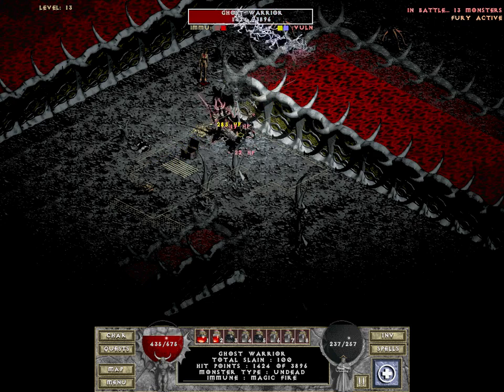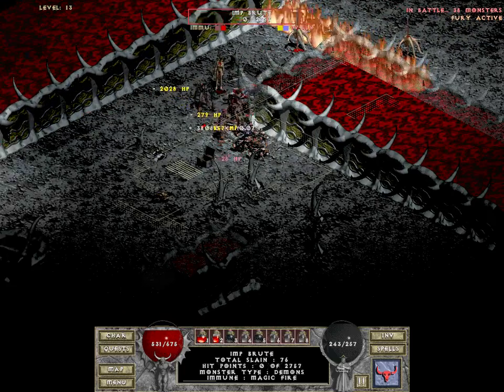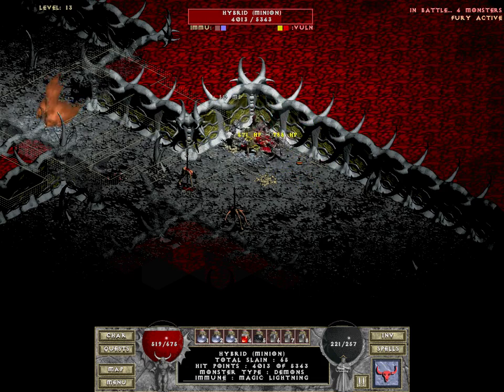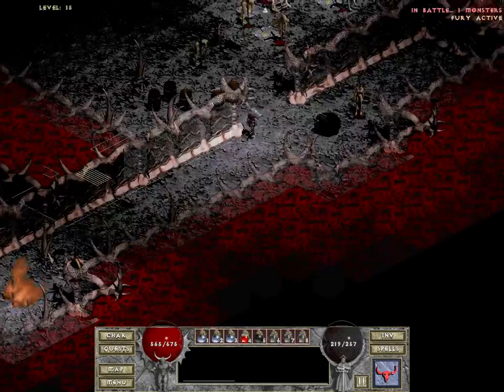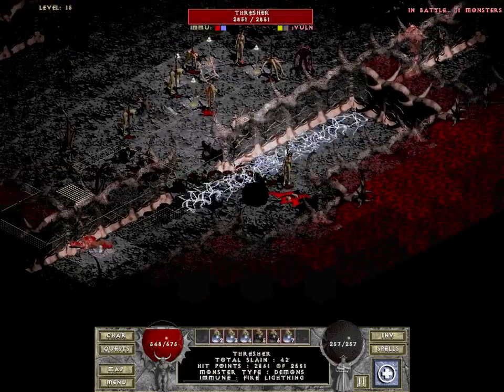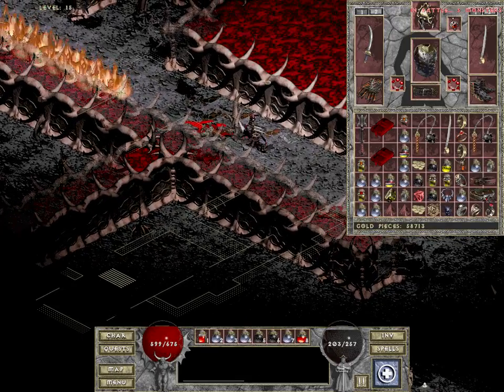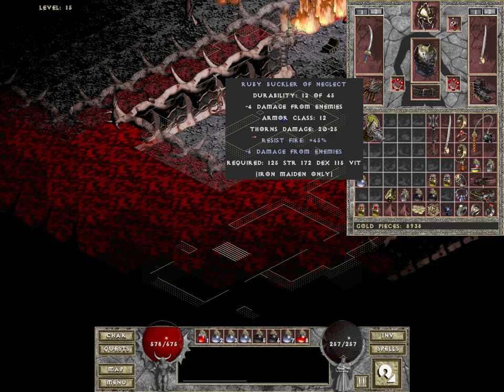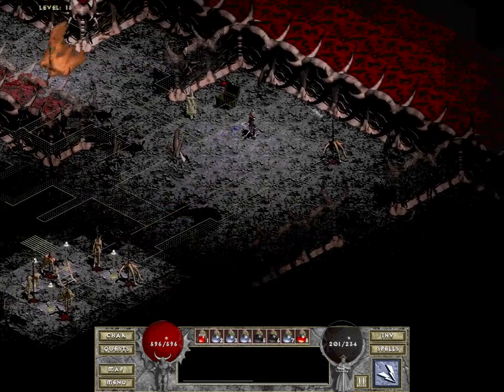Diablo-Thehell2-Iron Maiden-Doom-Part 73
Below are links to download the mod and the forum for the game if you have questions related to the mod or want to get in touch with the community.

Discord Server: Refer to Forum For an Invite.